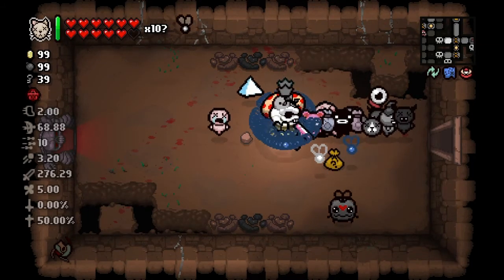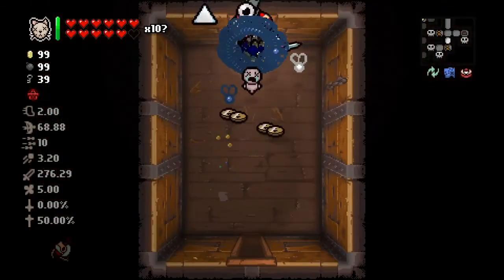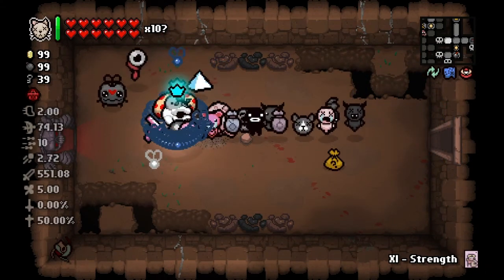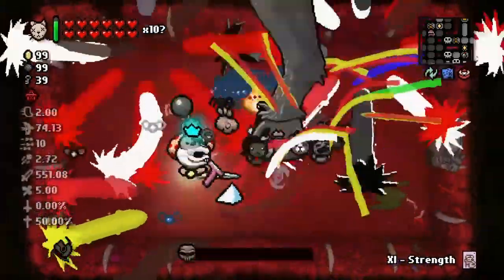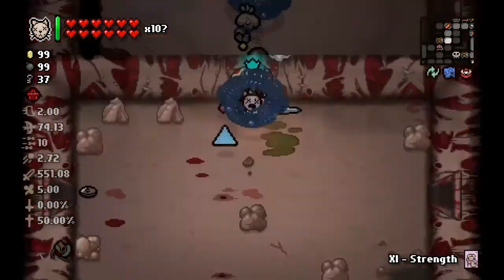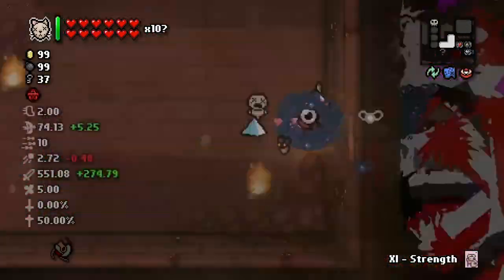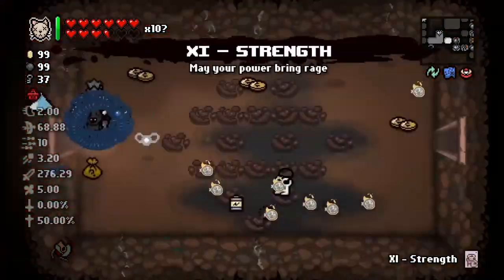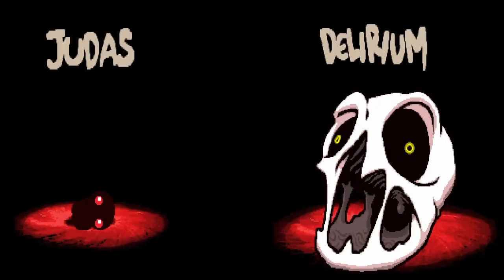OP Level Over 9000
OP